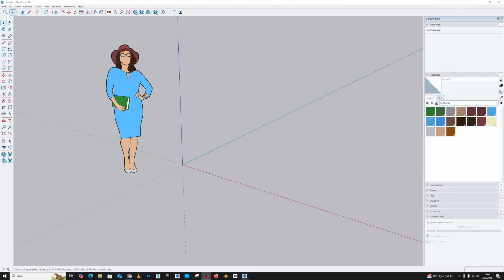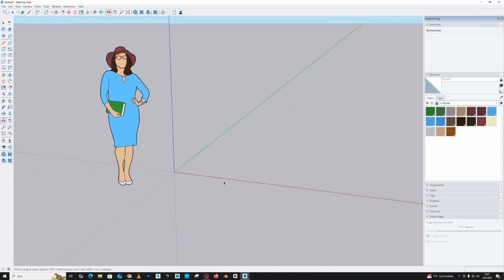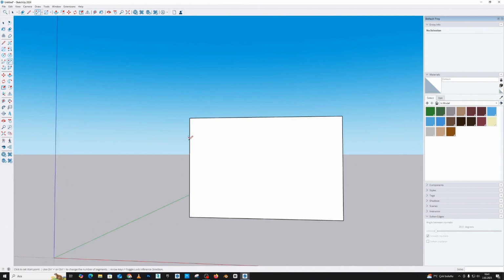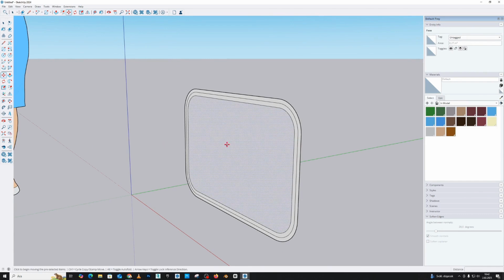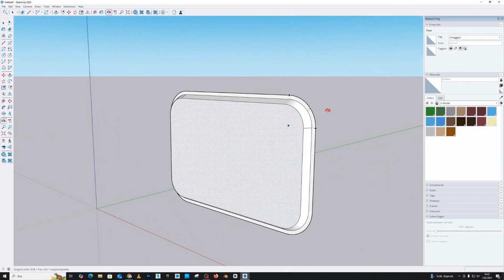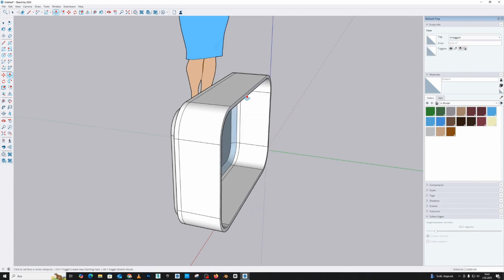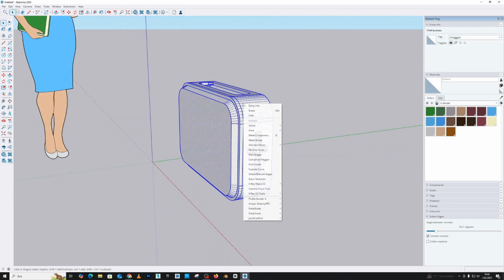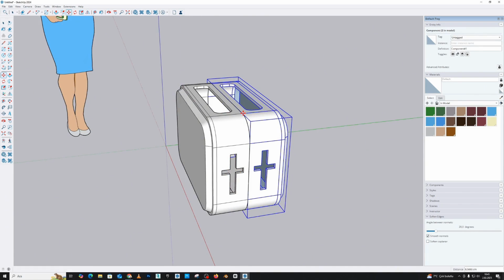Toaster Modeling with Sketchup